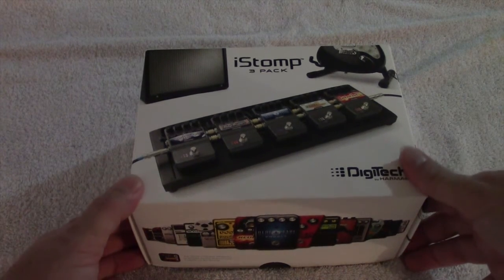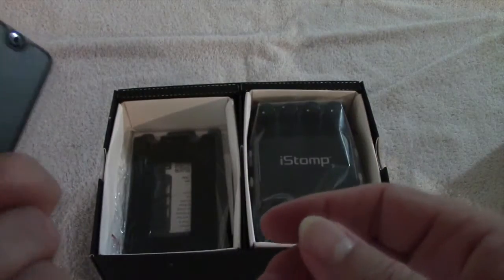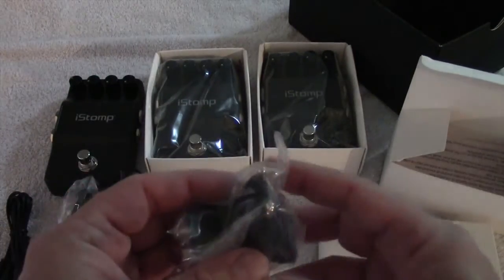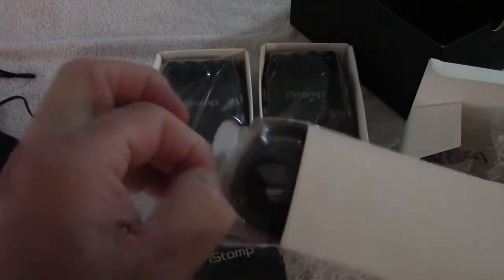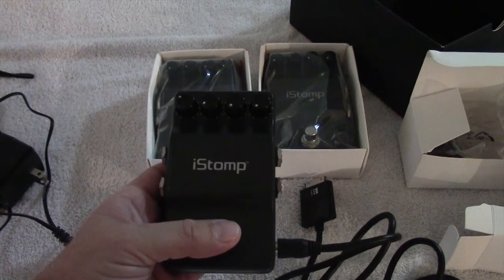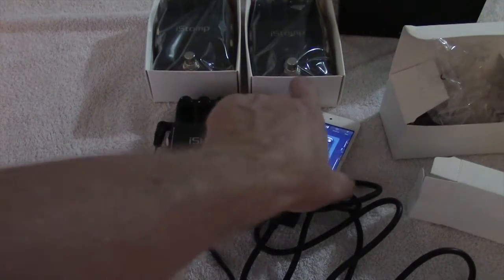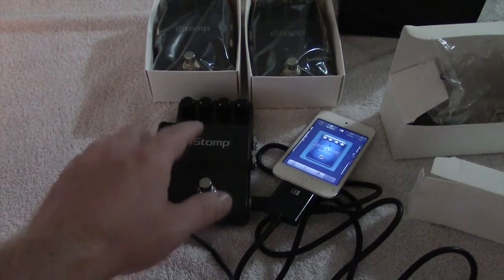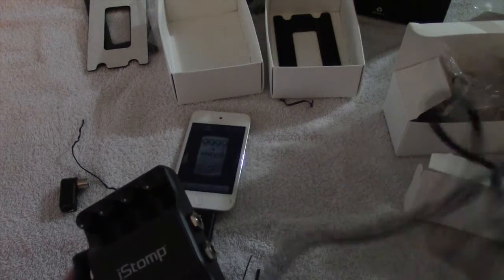Digitech iStomp - Unboxing and setup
Purchased this from Musician's Friend's Stupid Deal of the Day for $99.00 for three pedals.  This is an amazing idea for pedals.  I am hoping that Digitech will continue to produce the virtual pedals.